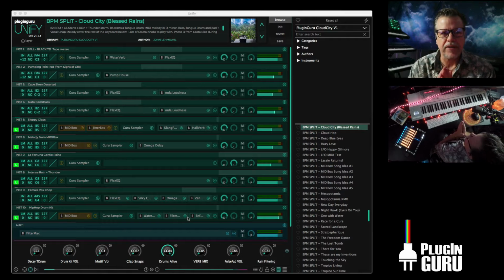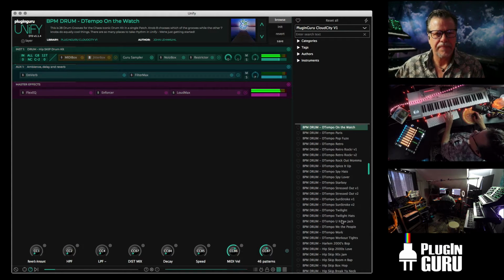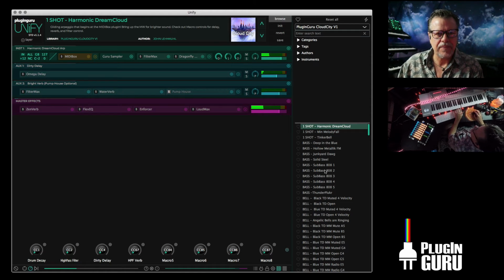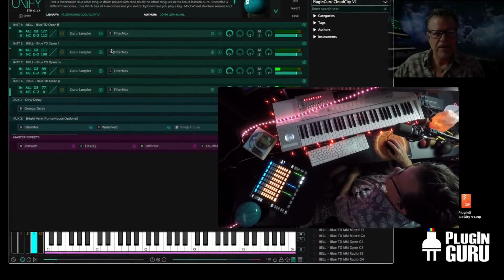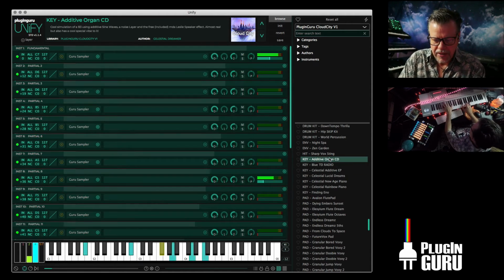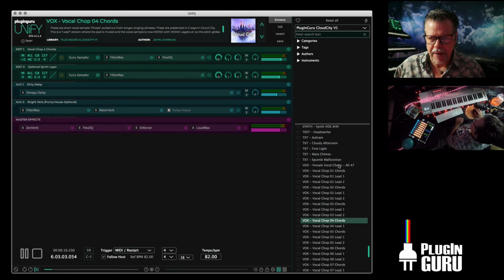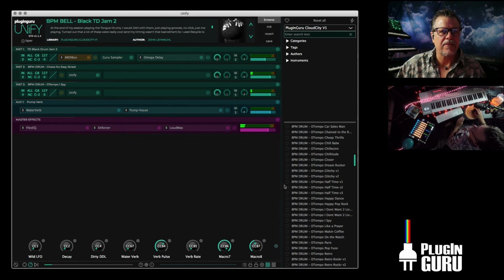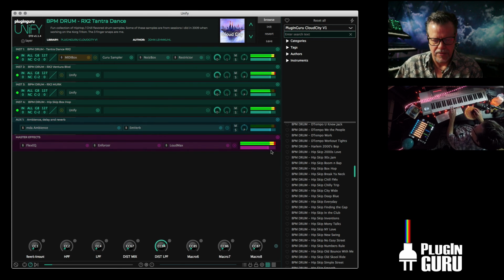Introducing Cloud City V1: A Patch Sonic Tour!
This is a 52 min walkthru of Cloud City V1 Sample + Patch Library. I hope you enjoy the new image quality and information. 469 Patches, over 1,300 samples + 800MB, this is a sonic tour de force that will give your music new modern cutting edge sounds to work with and more!